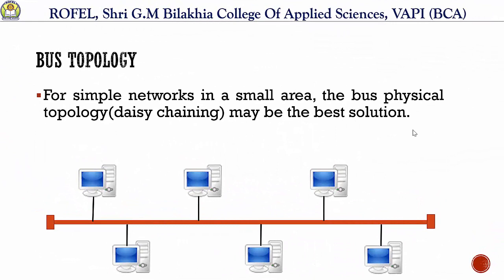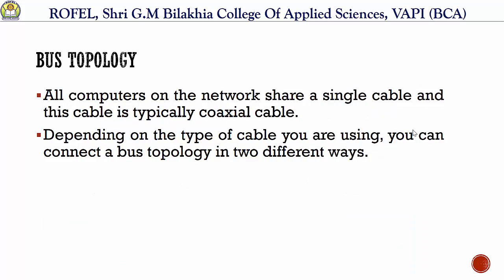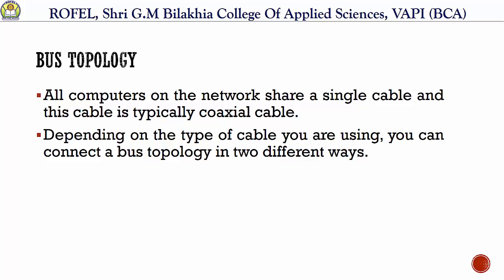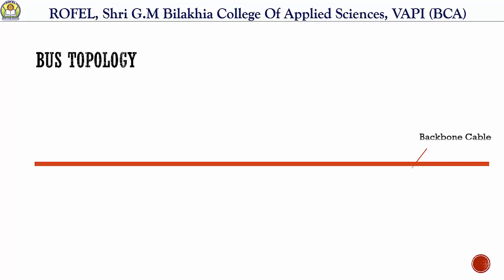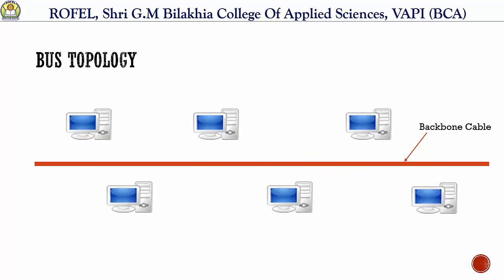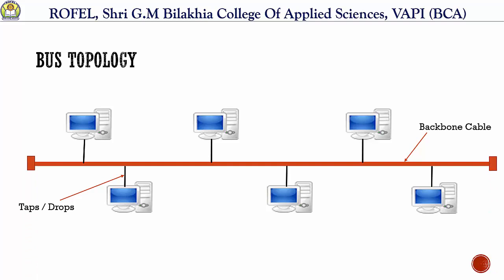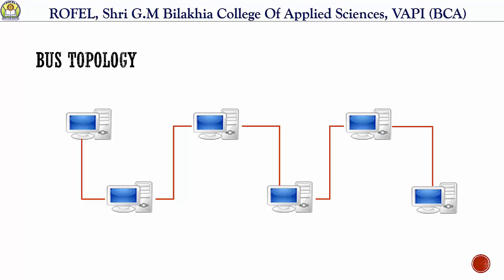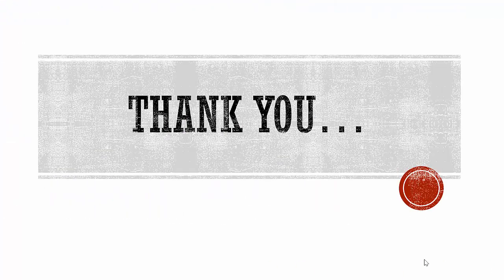Bus Physical Topology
Bus Topology, Bus Physical Topology, BCA, TYBCA, ROFEL, VNSGU, 5th Sem